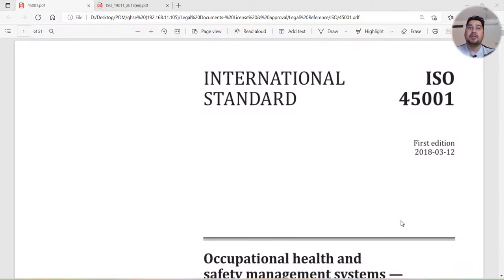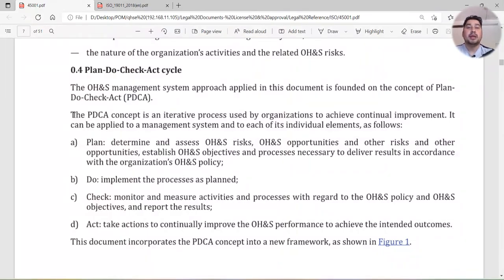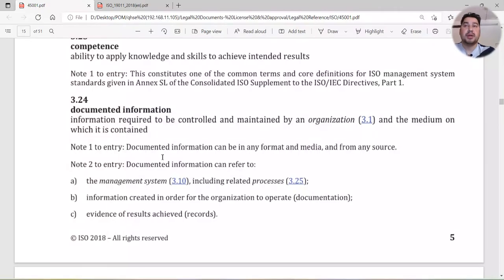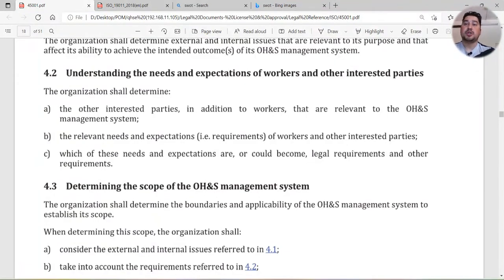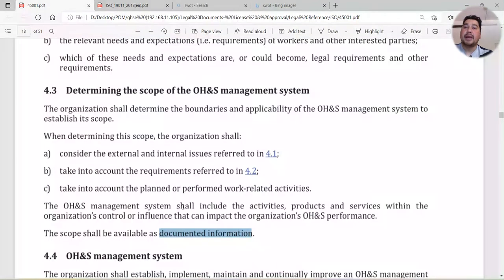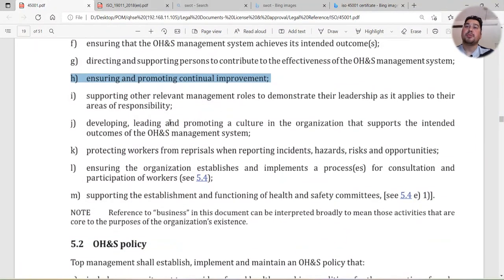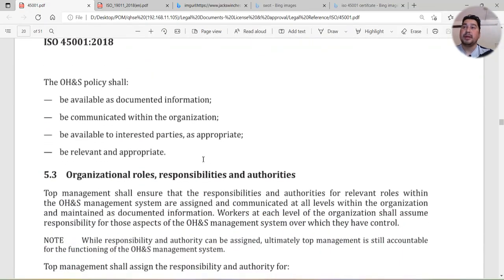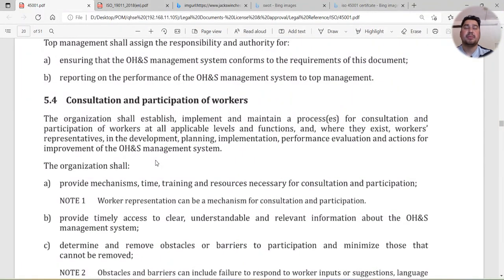ISO 45001 lead auditor training/ ISO 45001-2018/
Welcome to our comprehensive training video on ISO 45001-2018, the international standard for occupational health and safety management systems. In this video, we will delve into the key aspects of ISO 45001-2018 and provide you with the necessary knowledge and skills to implement an effective health and safety management system within your organization.

Join us as we explore the fundamental principles and requirements of ISO 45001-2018, which is designed to ensure the well-being of employees, contractors, and other stakeholders. We will cover a wide range of topics, including risk assessment, hazard identification, legal compliance, emergency preparedness, incident reporting, and continuous improvement.

Throughout the training, we will share practical insights and real-world examples to help you understand how ISO 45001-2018 can be applied in various workplace settings. Whether you are a safety officer, a manager, or an employee looking to enhance your understanding of health and safety practices, this video will provide you with valuable information and guidance.

By the end of this training, you will have a clear understanding of the benefits of implementing ISO 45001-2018 and how it can contribute to creating a safe and healthy work environment. You will also learn how to integrate the standard into your existing management systems, establish effective communication channels, and engage employees at all levels.

Don't compromise when it comes to health and safety. Equip yourself with the knowledge and tools necessary to meet international standards and protect your most valuable asset—your people. Join us for this informative ISO 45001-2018 Health and Safety Training and take a significant step towards fostering a culture of safety and well-being within your organization.

Remember, a safe workplace is a productive workplace. Let's ensure the highest standards of health and safety together.